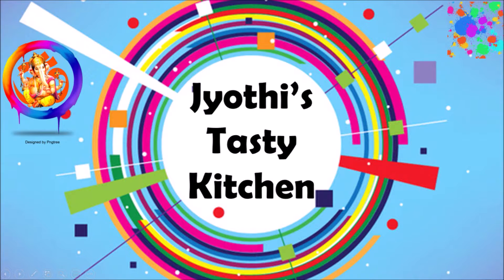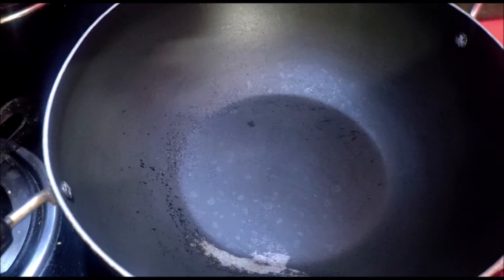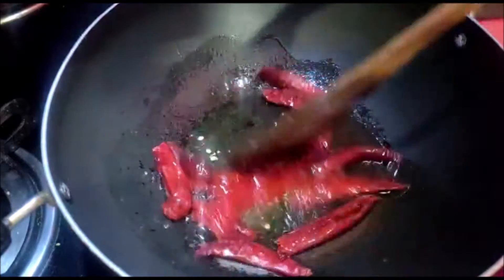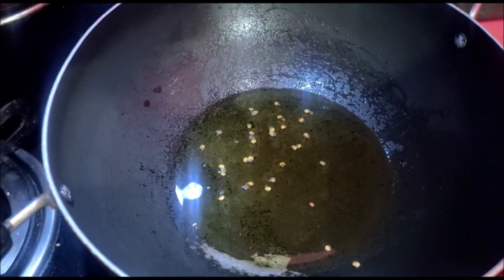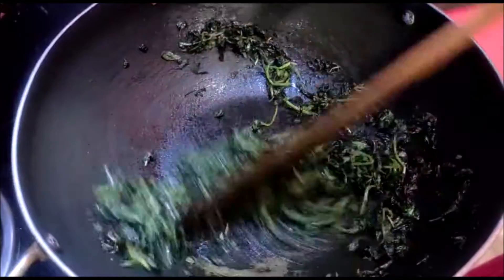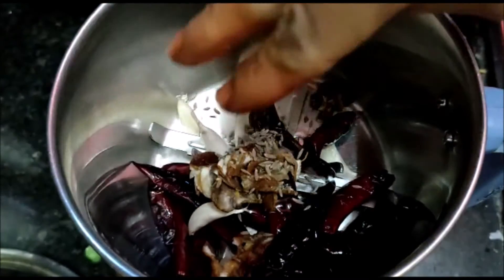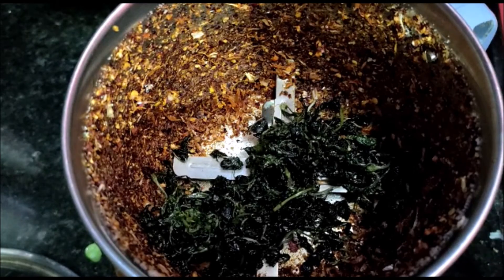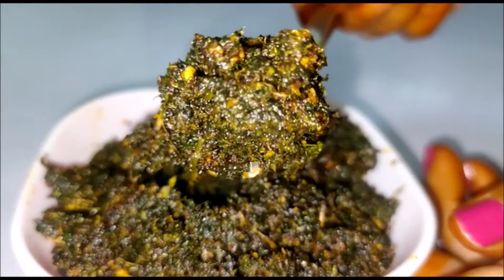నోరూరించే పుదీనా పోడం || Pudina(Mint) Poddam || Simple and Easy Recipe || Jyothi's Tasty Kitchen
Follow our  channel for more videos on COOKING.

Simple and easy Recipes..